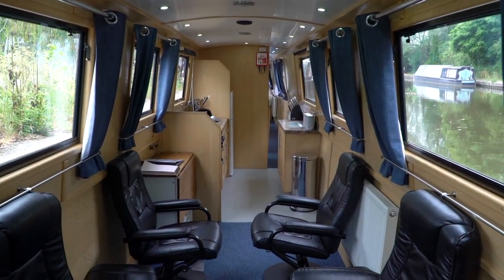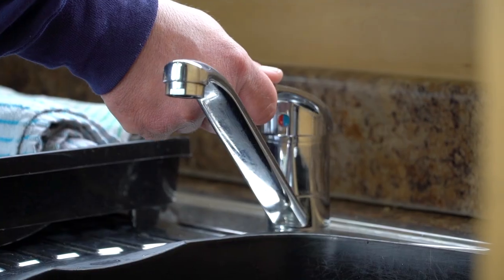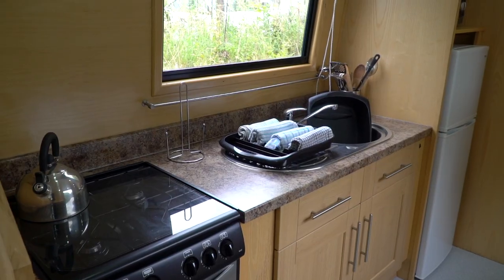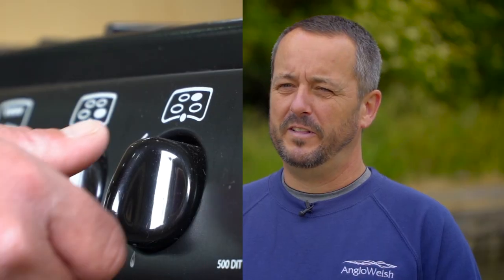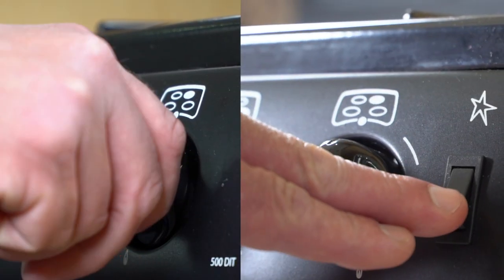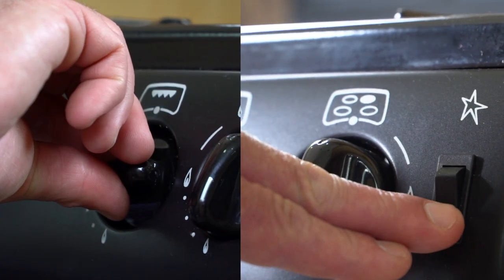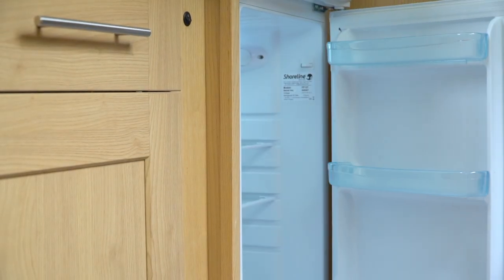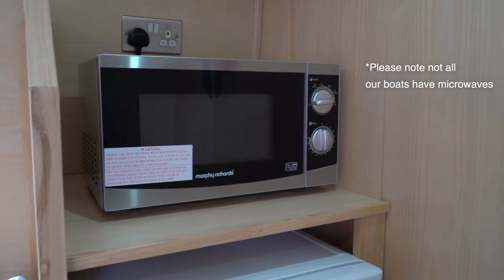What is a kitchen like on board an Anglo Welsh narrowboat?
Part of the Anglo Welsh series of virtual boat handover clips - we show you around the fully-equipped kitchen on board our hire boats.  All boats are equipped with everything you'll need for self-catering, such as a full size gas oven, a fridge, and pots, pans, cutlery and crockery.